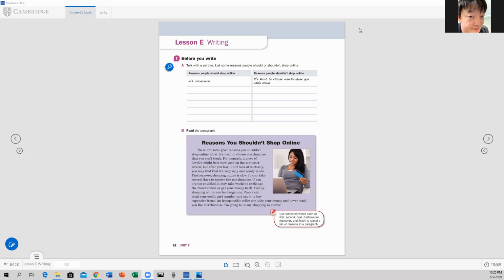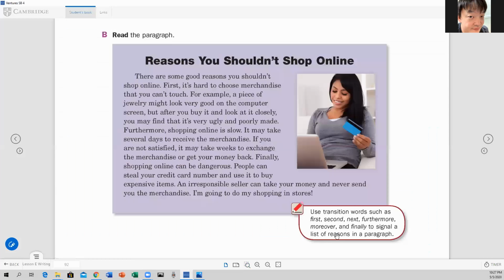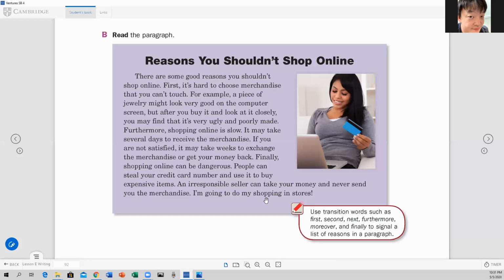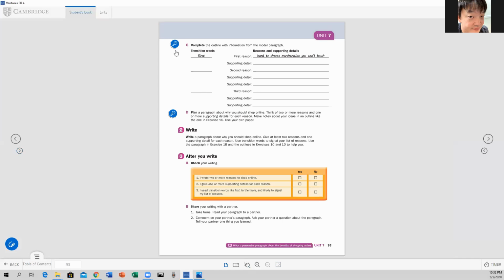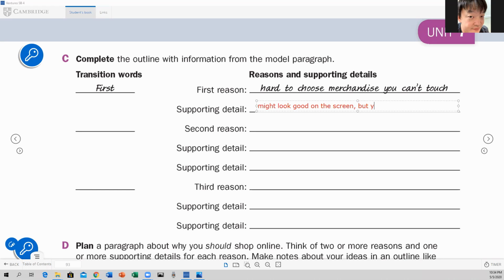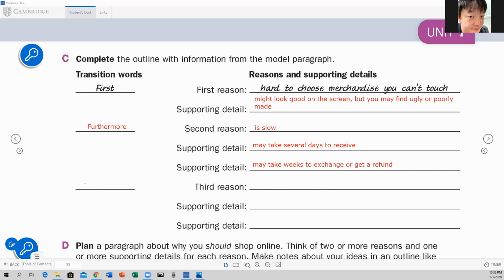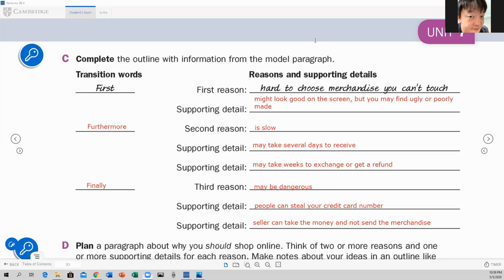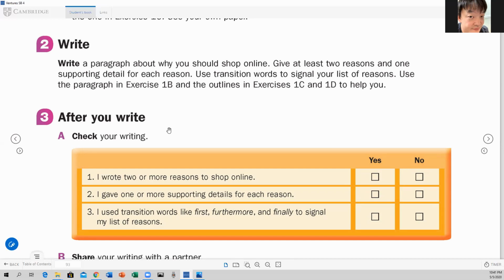Yang, Daniel Eastland Ventures4 MAY072020 PART2